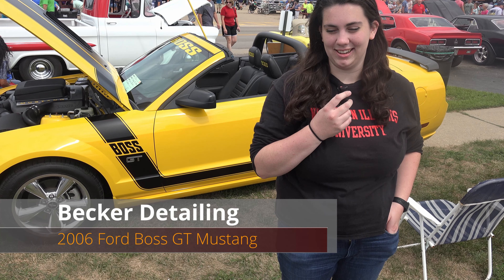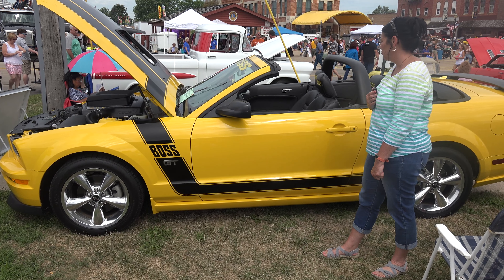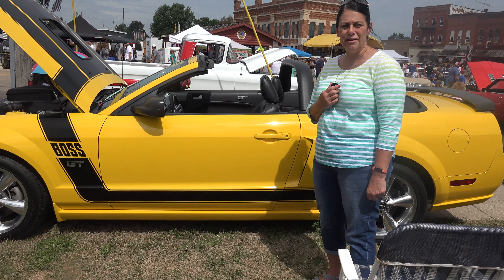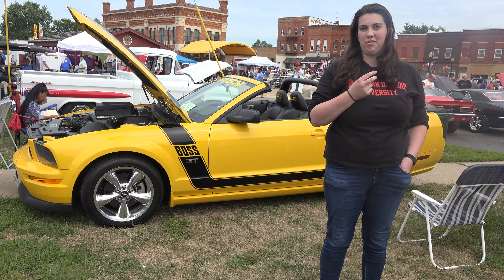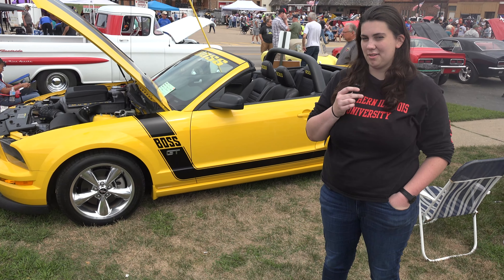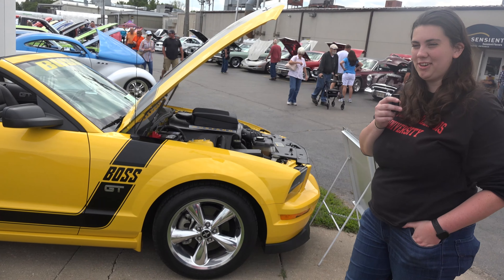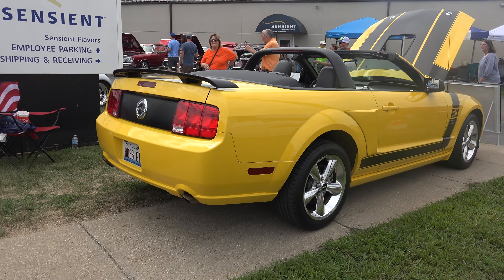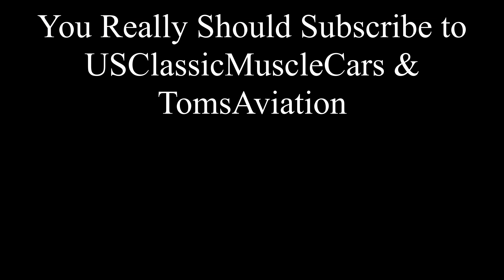2006 Ford BOSS GT Mustang - Becker Detailing - Have Her Shine Your Puppy UP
Becker Detailing brought their shinny high gloss 2006 Ford Boss Mustang.Convertible.

Love how yellow and black contrast and makes the car pop..

Car was shown at Amboy Depot Days car show